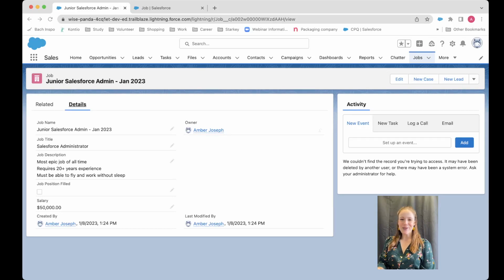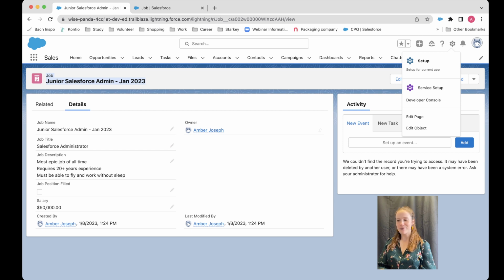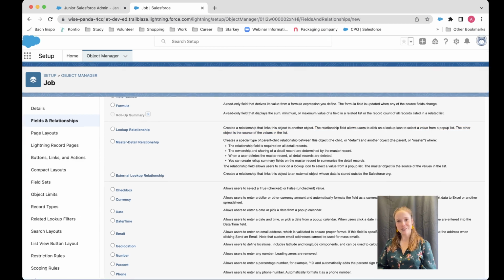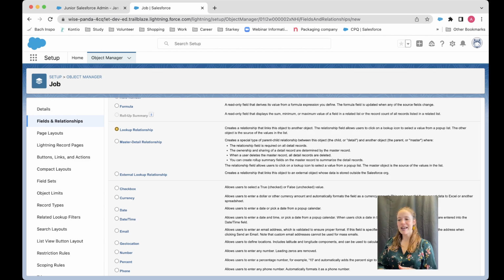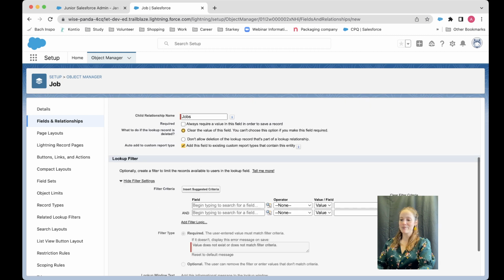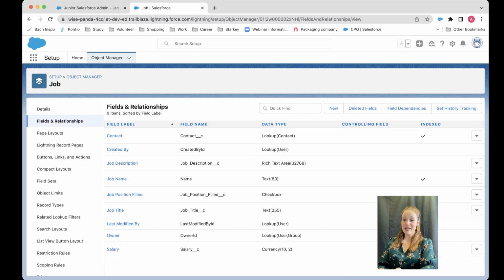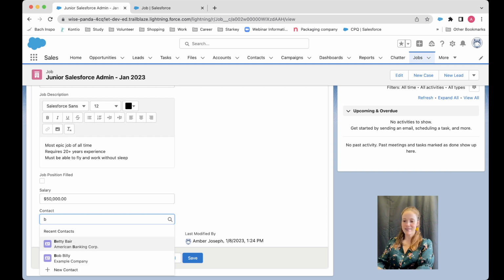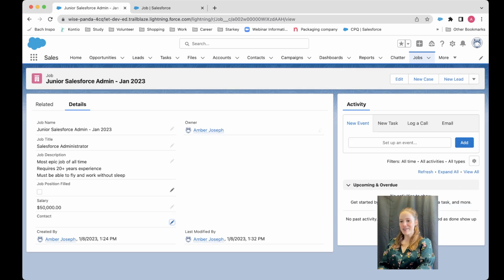Day 8: Lookup Relationships 2023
Join the 30 day challenge to kick-start learning Salesforce this year! Today’s topic: Lookup Relationships. Follow along in your own org.